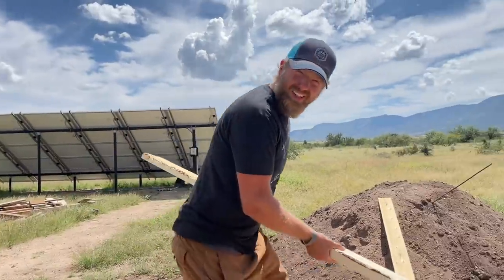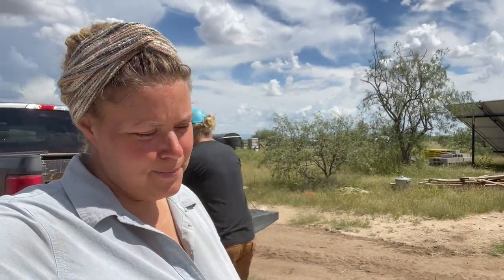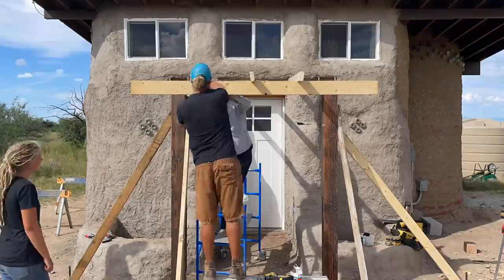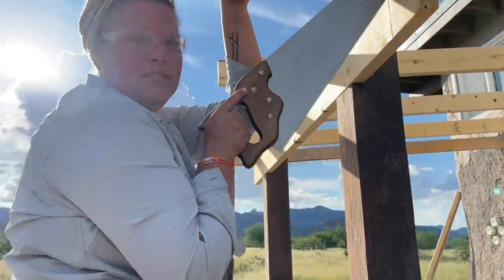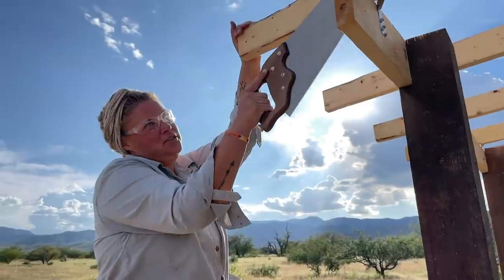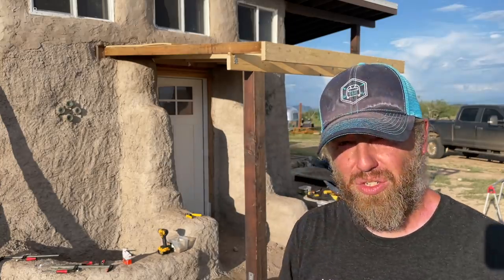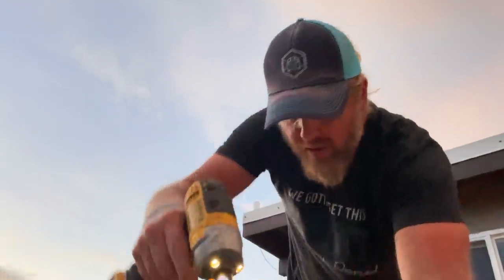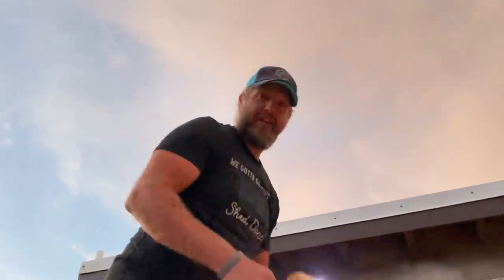Get this Shed Done Day 21 - Building our front door overhang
Want to help us make more videos? Become a Tiny Shiny Homie!

Today is the day, let's build this overhang - decking and all 💪!

00:00 - Intro
00:19 - Coffee Shop
2:15 - Day 21 Intro
3:50 - Set Overhang Posts
4:06 - Post Measuring
5:18 - Post Cutting
6:55 - Post Notches
8:05 - Rafters
11:00 - Facia Board
11:29 - Decking
12:21 - Day 21 Wrap Up

LINKS//